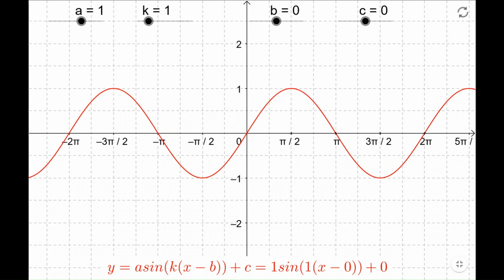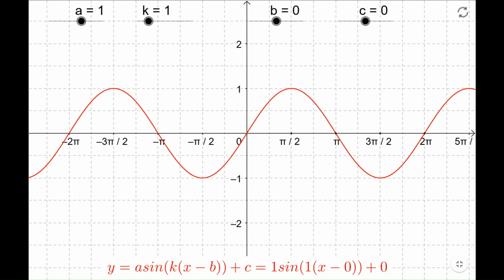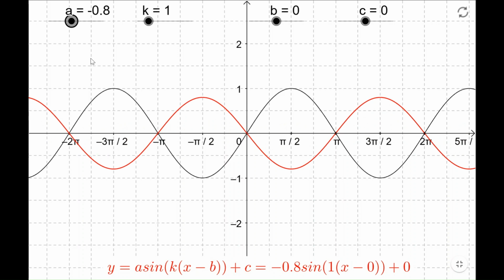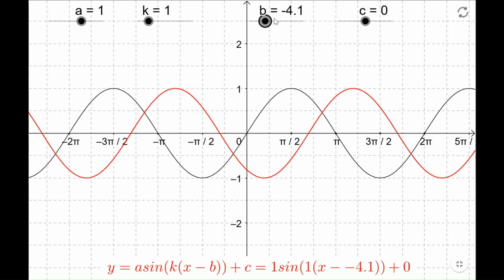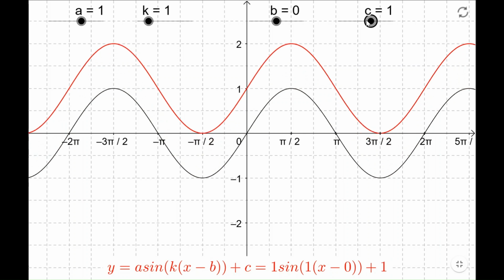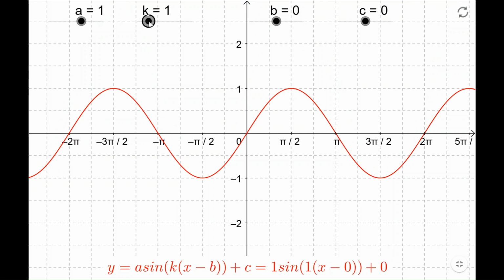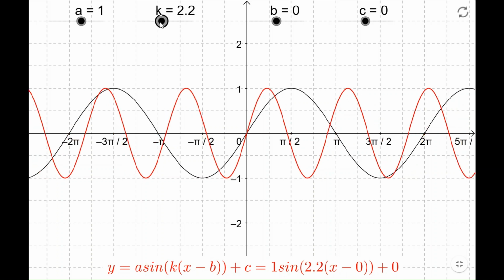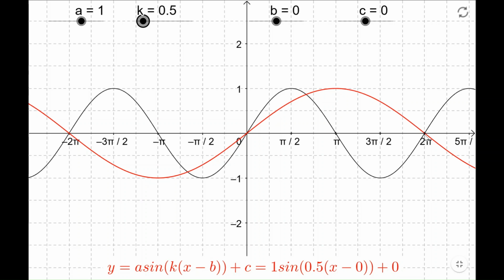Sine and Cosine Transformations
The transformations of sine and cosine include the amplitude, the period, phase shift, and vertical shift.